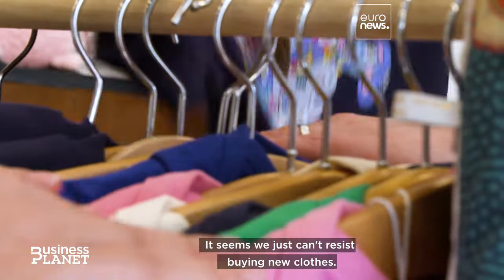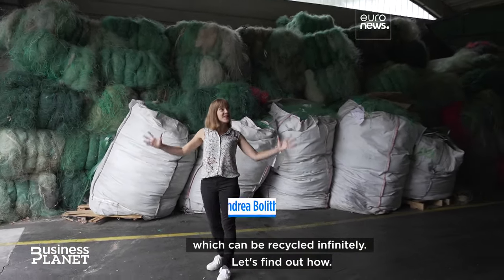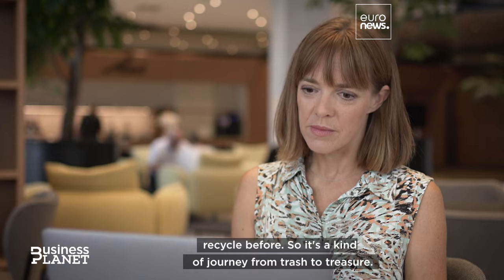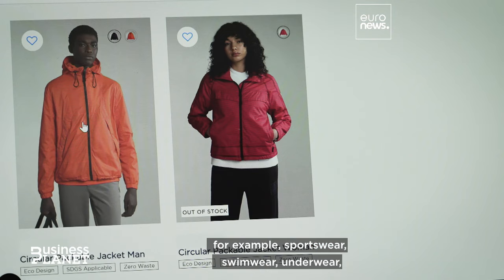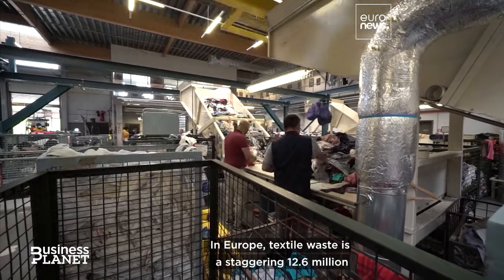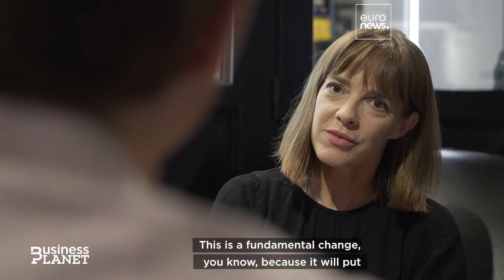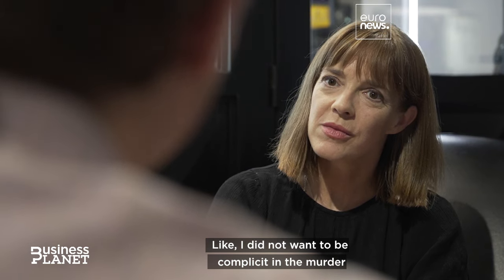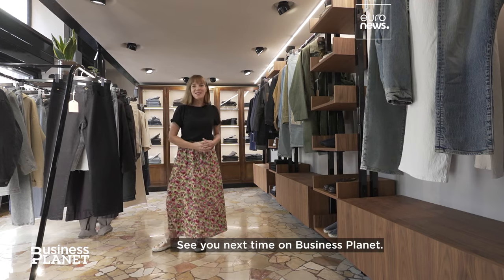From trash to treasure: Europe's journey to 'infinitely' recyclable textiles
From cast-off clothes to fishing nets Europeans produce a staggering 12.6 million tonnes of textile waste per year. Most is burned, dumped in landfills or exported. But fibre-to-fibre recycling is another option that a new European Commission scheme will push companies to take.